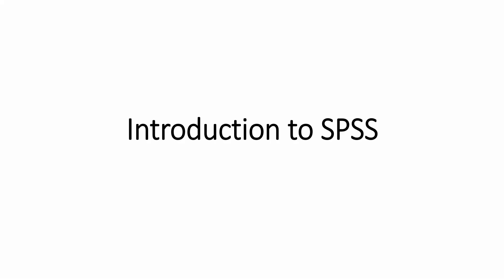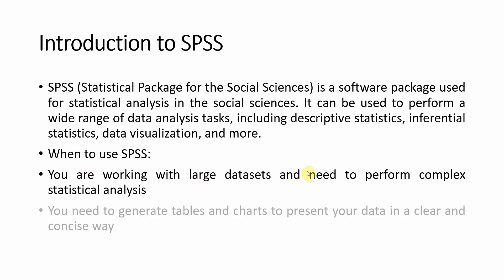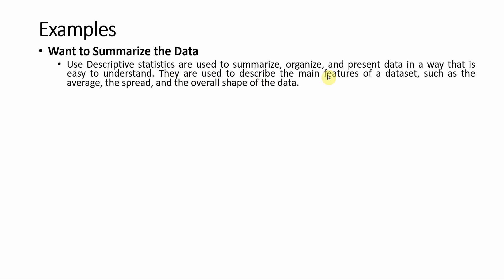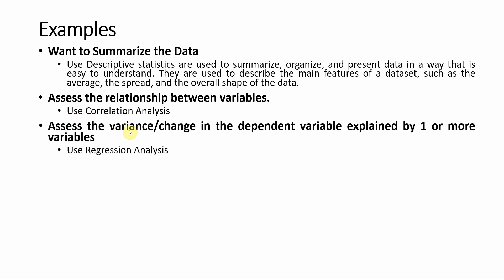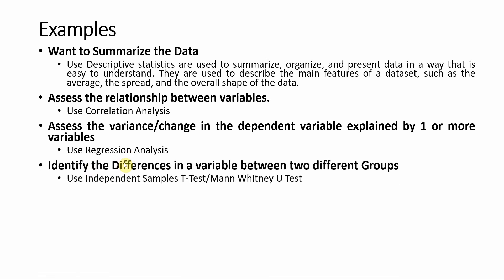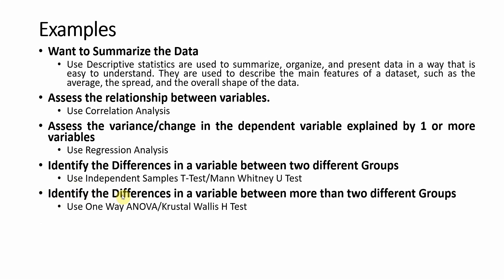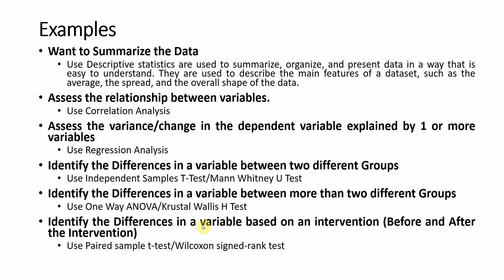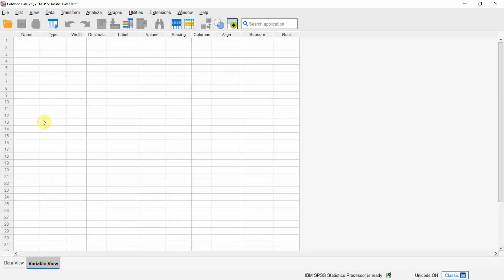Statistics for Research - L3 - What is SPSS and When to use it?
In this session we discuss What is SPSS and when to use SPSS for Statistical Analysis with example scenarios.